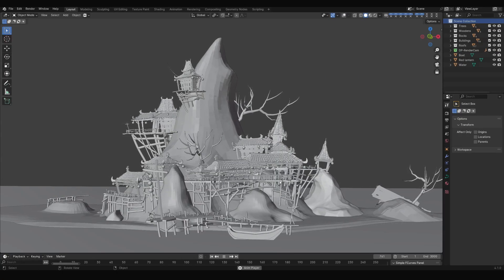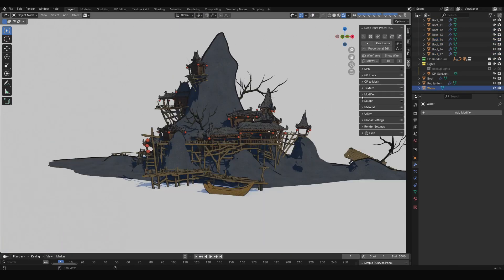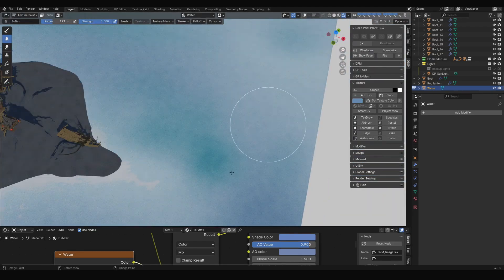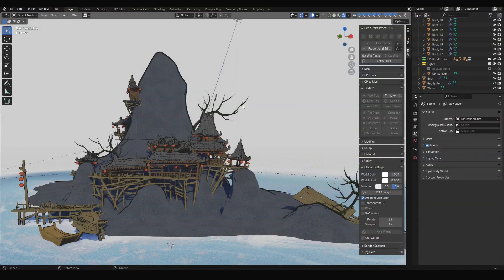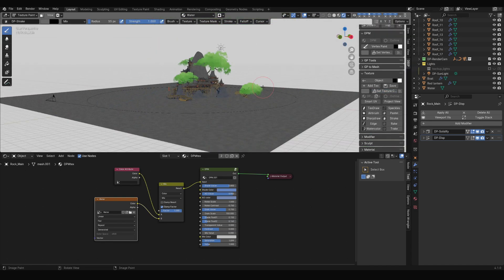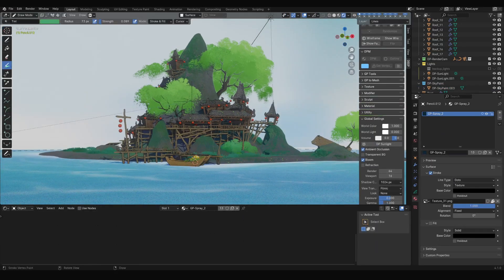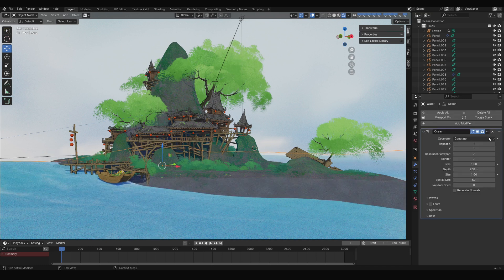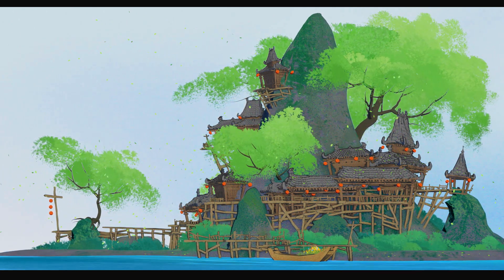Blender Animated Stylized Scene & Deep Paint Addon Tutorial (The Island)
===Introduction===:
Hi, If you haven't seen my first Deep Paint tutorial yet, I recommend checking it before watching this one. The first Deep Paint tutorial is more basic and beginner-friendly. Here's the link to it and more DP tutorial:

===Chapter Marks===:
00:00 Scenery Animation Presentation
00:58 About Models
01:31 How to Color with DPM Tex
04:52 Grease Pencil Leaves
05:48 My Mistake with DPM Tex
06:27 Sky Painting etc
07:00 How to Create Animation
09:39 The End